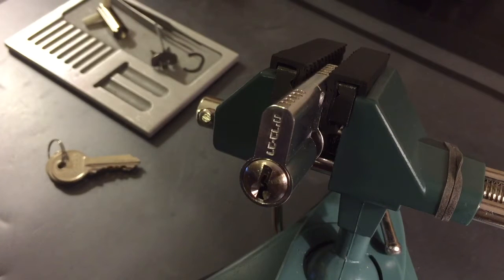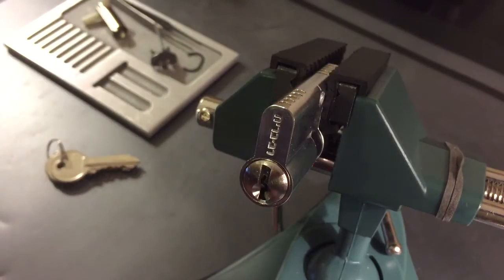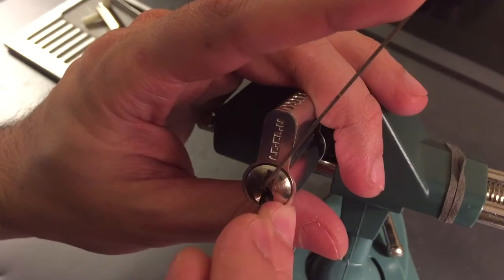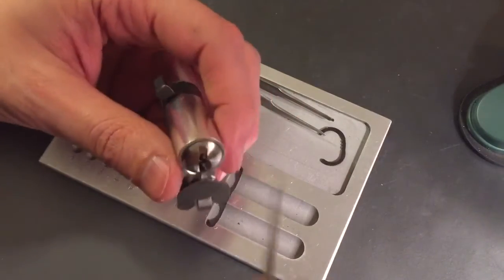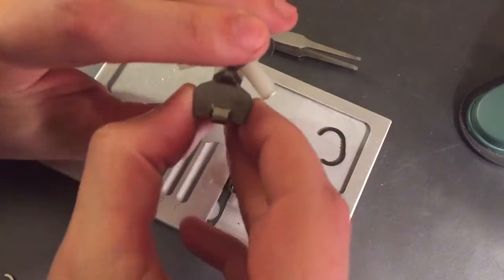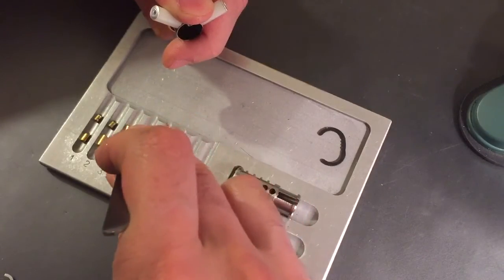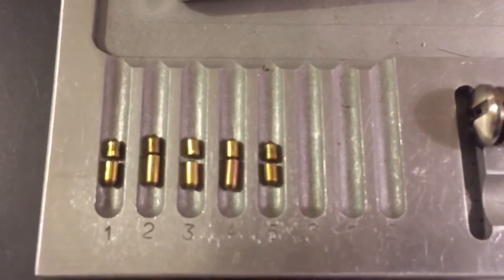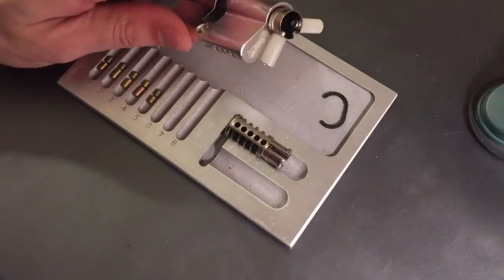[79] Rav Bariach RB-100 Picked and Gutted